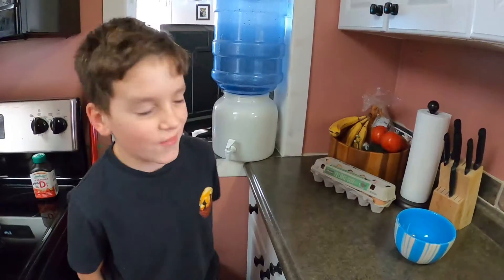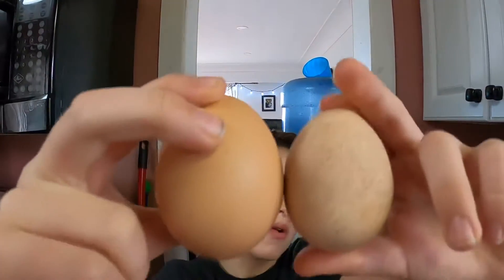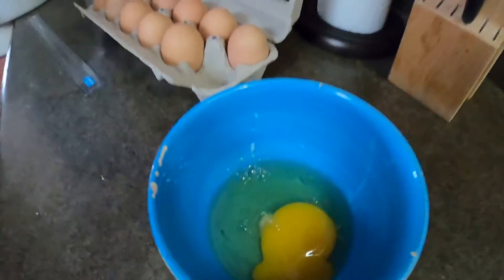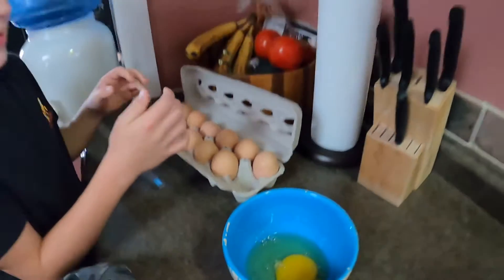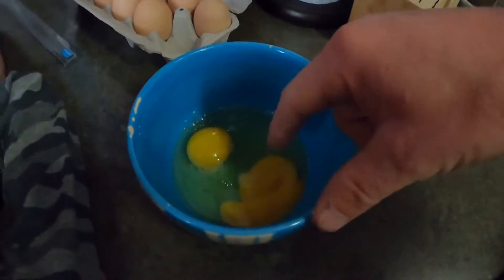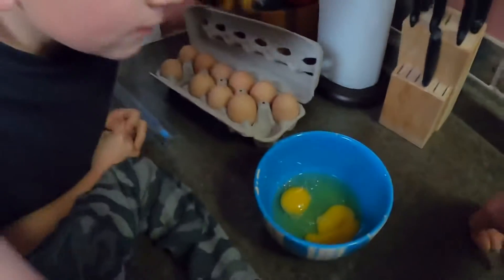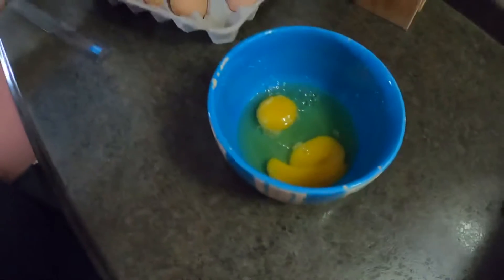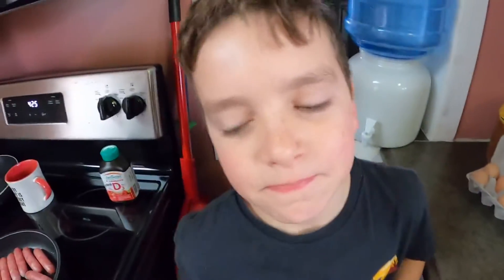Was this egg a double yolk?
One of our chickens laid a massive egg, was it a double yolk? We’re not sure but it was huge.